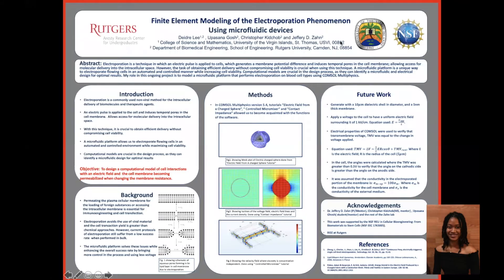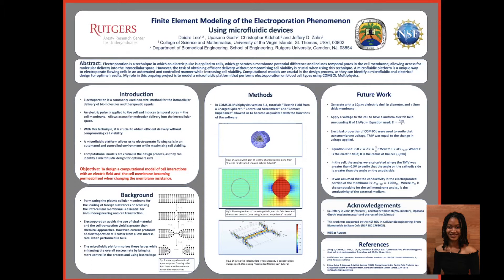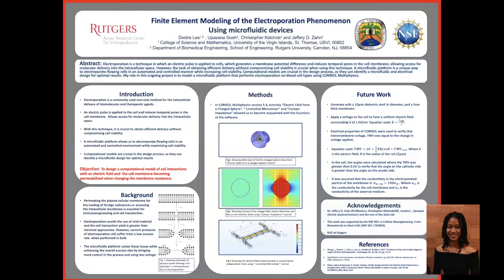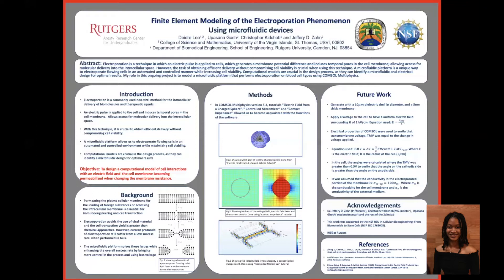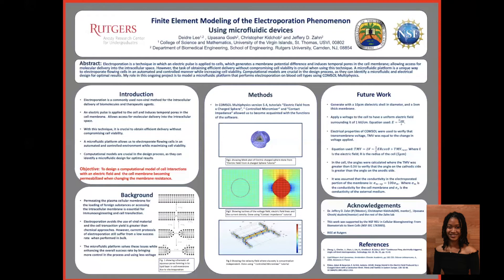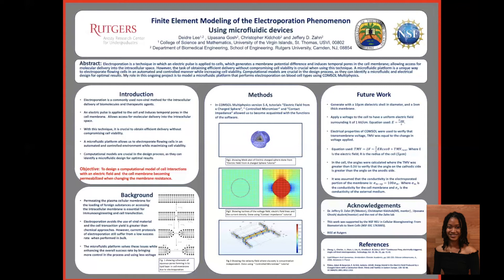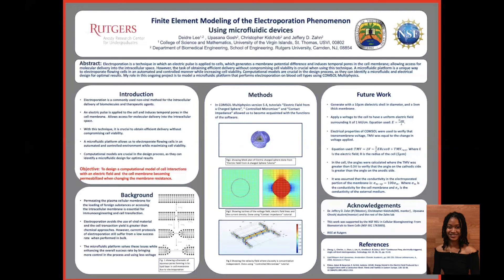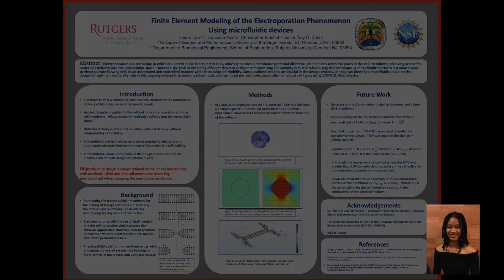32: Deidre Lee - Finite Element Modeling of Electroporation Phenomenon ​ Using Microfluidic Devices​